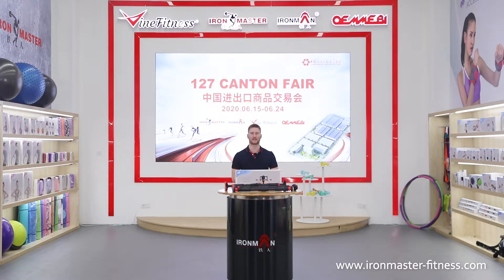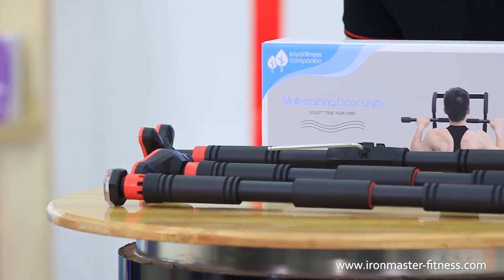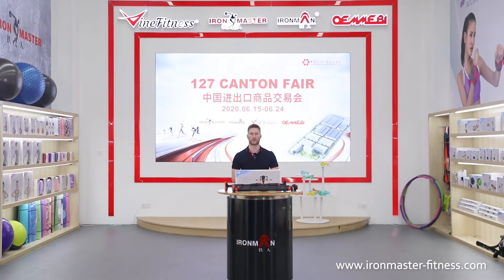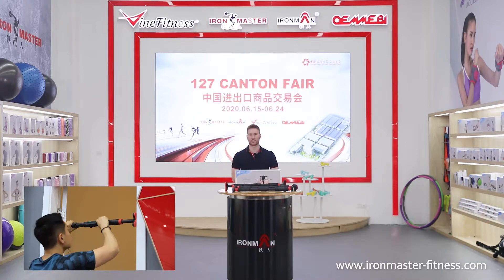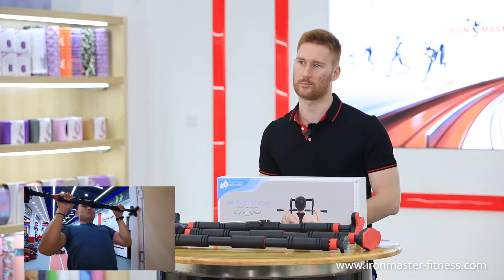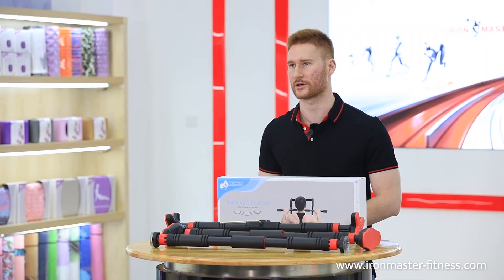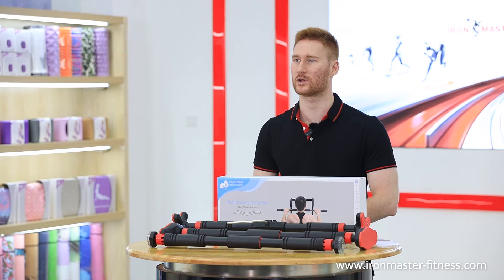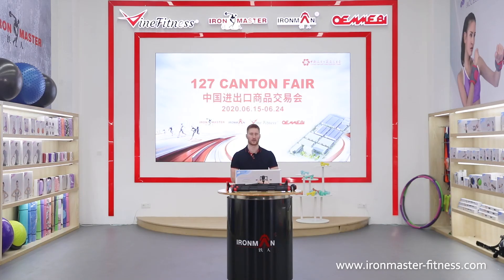Pull up bars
The pull up bar is an upper body strength training exercise. It can strengthen the back muscles, arm and shoulder muscles, There are all kinds of pull up bars. NO SCREWS & NO DRILLING & NO TRACE, These pull up bar can firmly stick on the wall. The harder you pull this bar, the more stable this pull up bar is. Just say goodbye to the wall mounted pull up bar for it is no screws required, If you are looking for different pull up bars, please contact us, we have all different kinds of pull up bars for your choice.